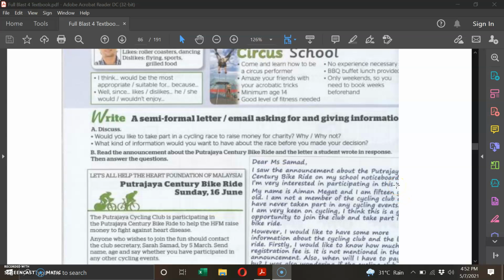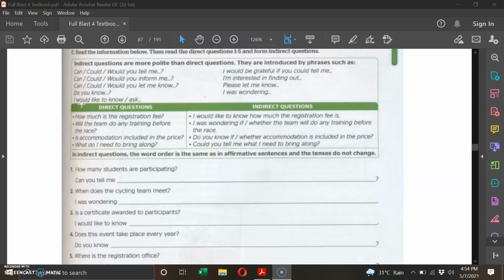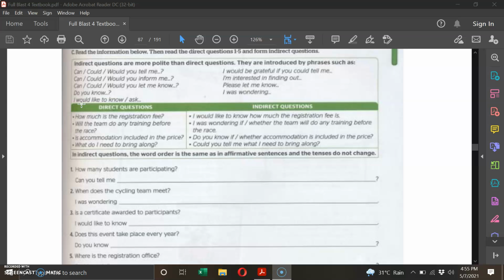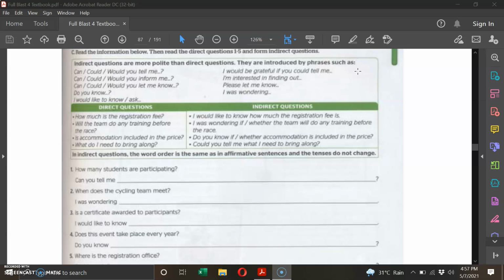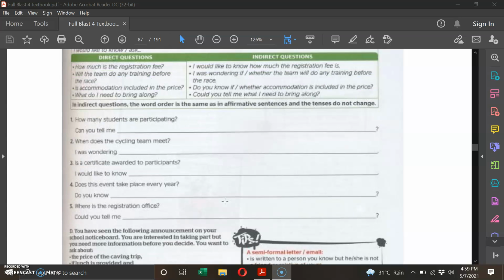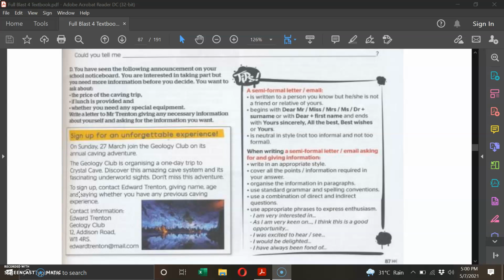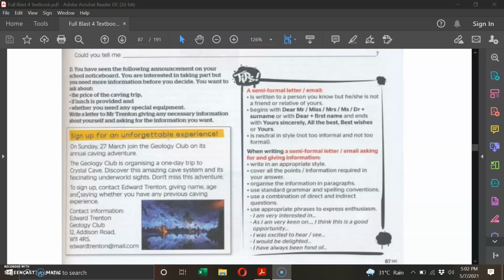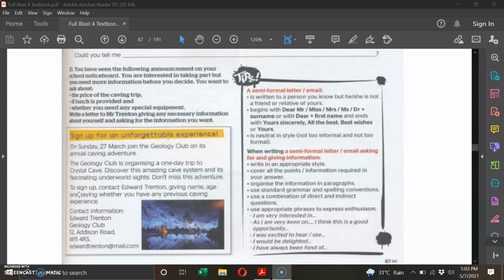writing a semi-formal letter f4